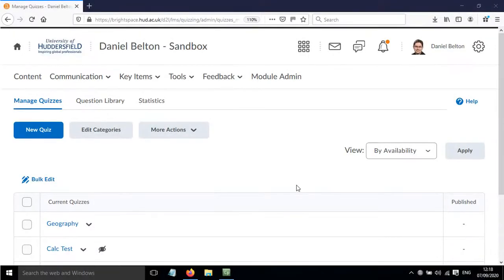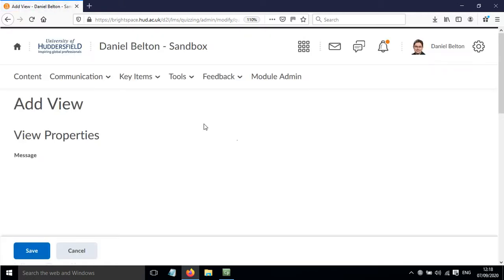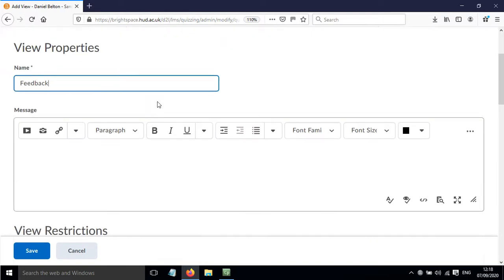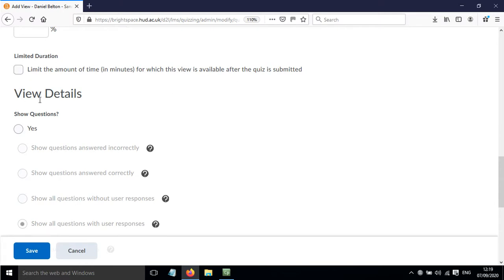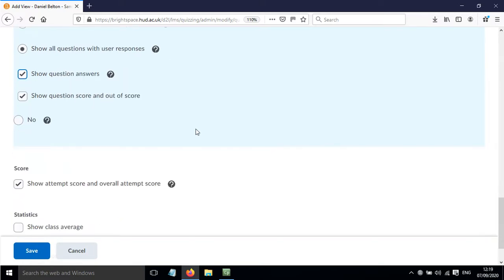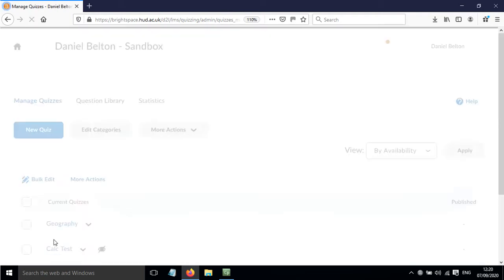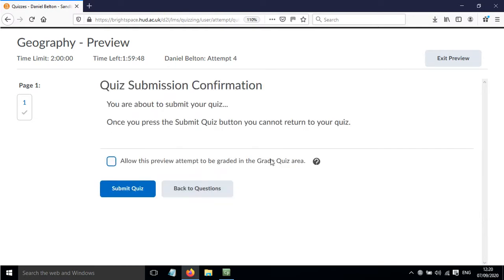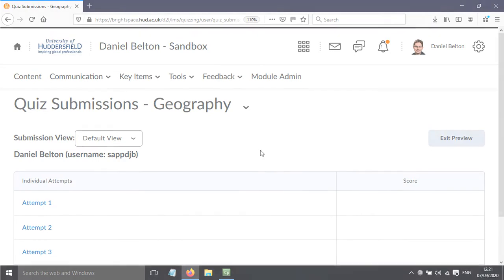Adding feedback to a quiz in Brightspace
Screencast showing how to display the feedback for a quiz in Brightspace by updating the “Submission Views” options.